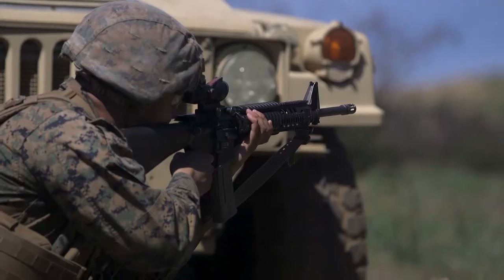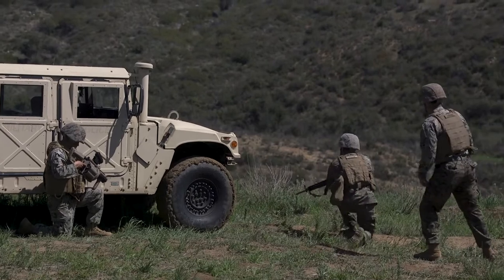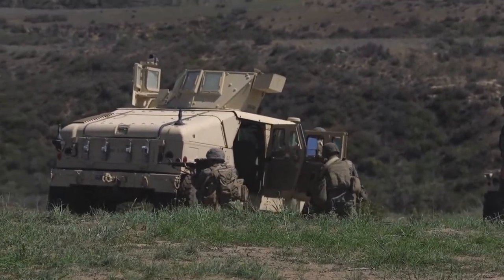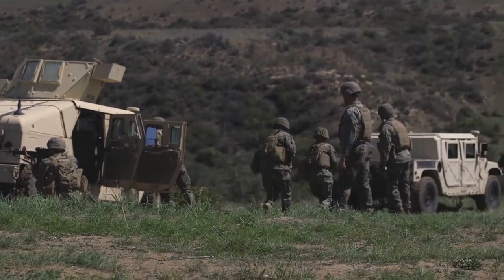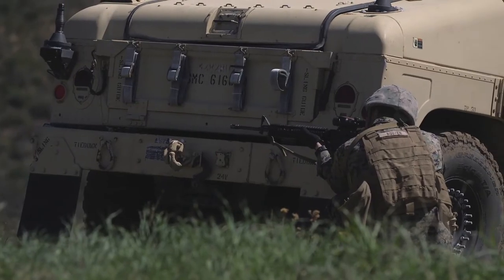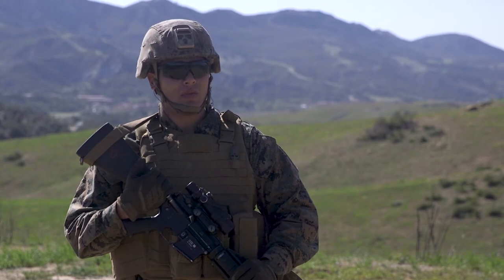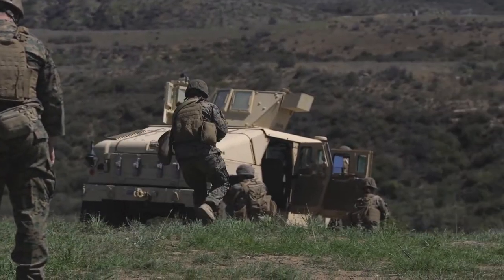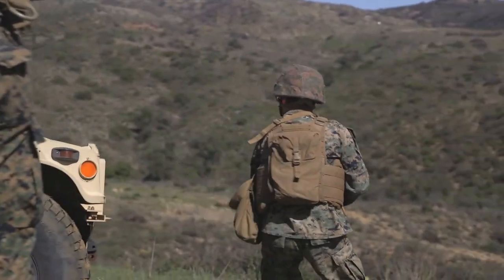Dismount Maneuver Under Ambush range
CAMP PENDLETON, CA, UNITED STATES
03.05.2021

U.S. Marines from Combat Logistics 5, 1st Marine Logistics Group, conduct a dismount maneuver under ambush exercise on the range on Camp Pendleton, California, March 5, 2021. The live fire range simulates a blocked ambush, while providing covering fire, Marines move from vehicle to vehicle to retrieve a notional casualty.

Film Credits: Video by Lance Cpl. Kristy Ordonez
1st Marine Logistics Group